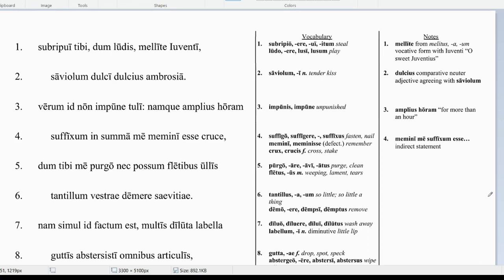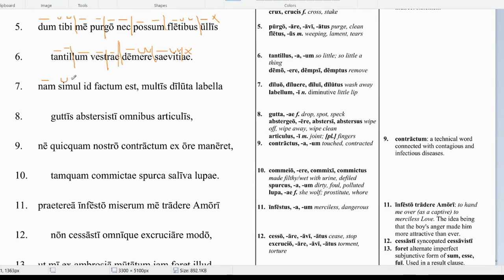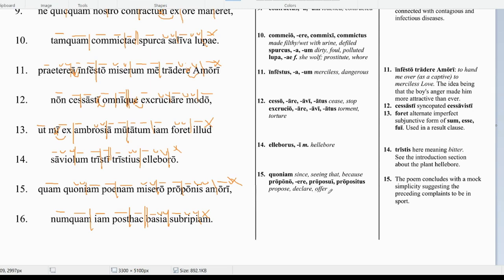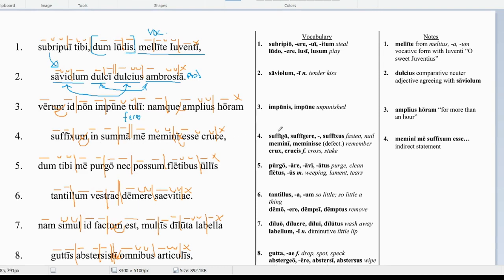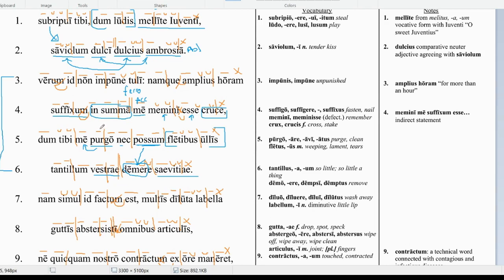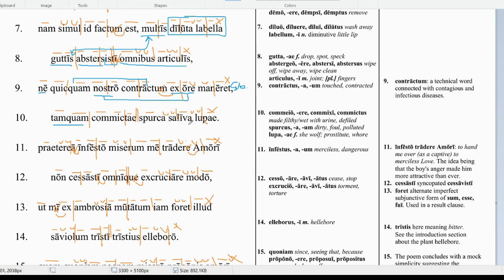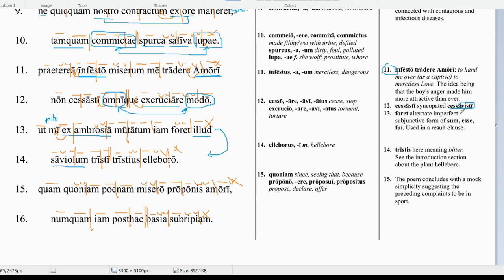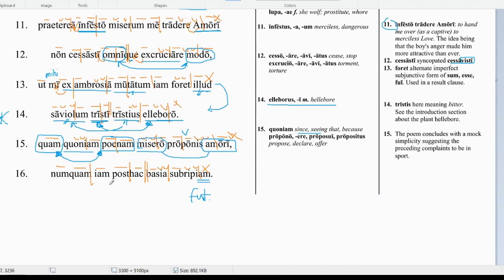Catullus Carmen 99 aid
COVIDeo for Latin 3/4
Yes, this is a long video. If you want to skip the scanning of the meter, the translation aid begins at 8:12